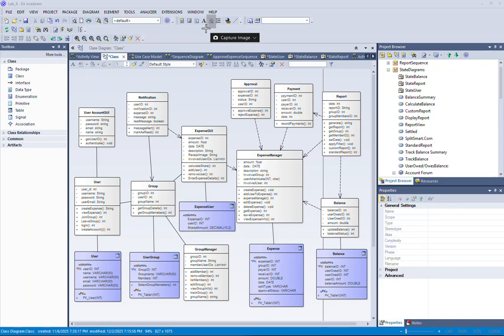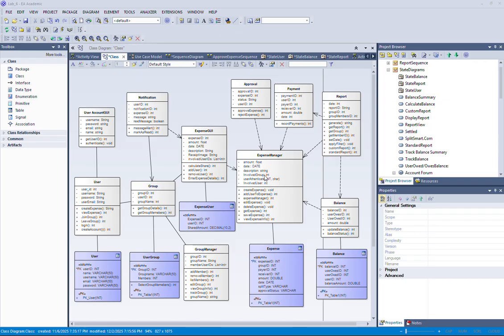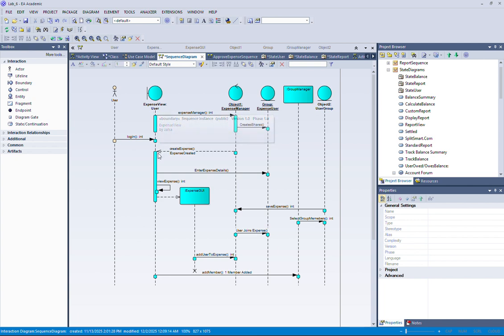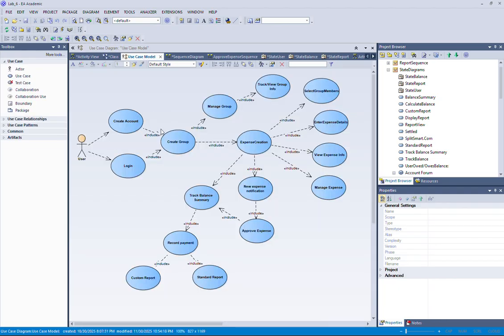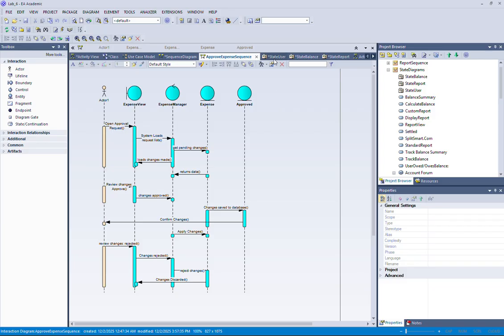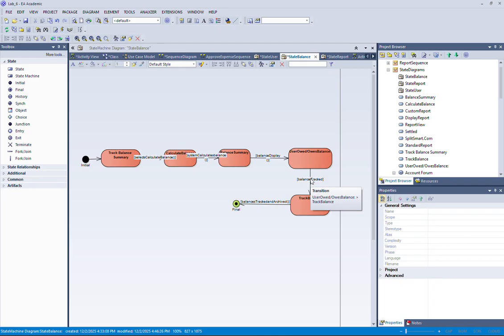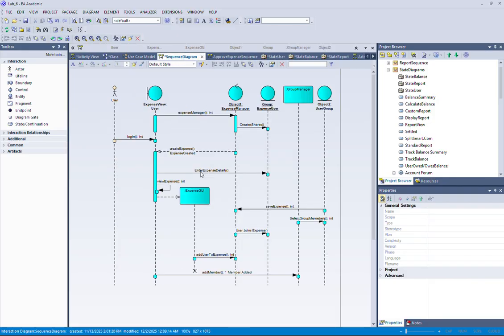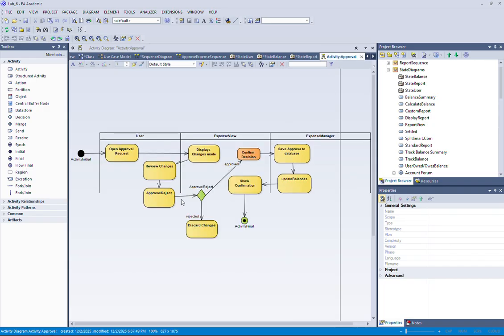Recording 2025 Term Project for CIS class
for uni class